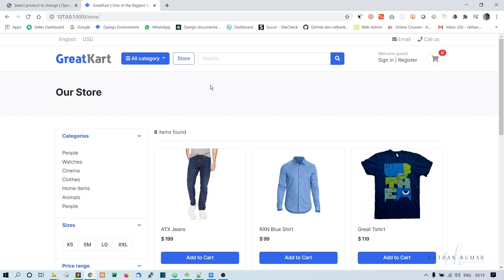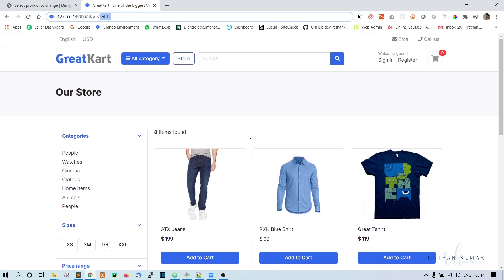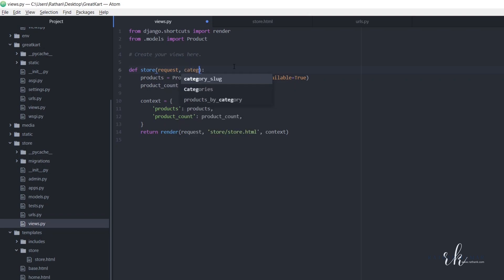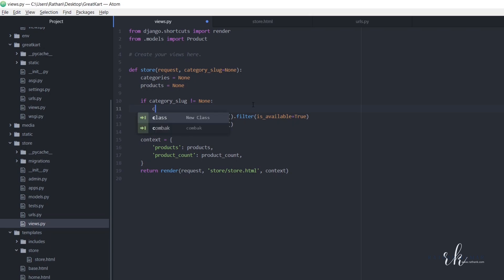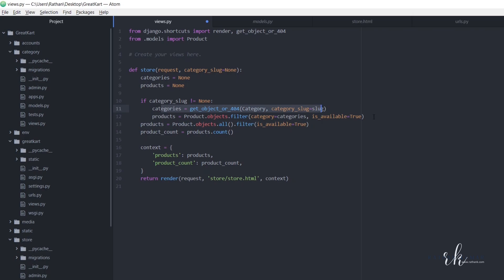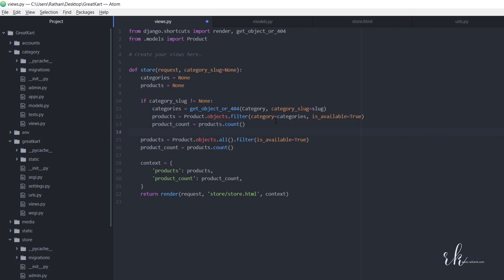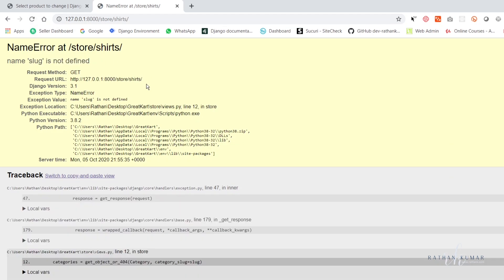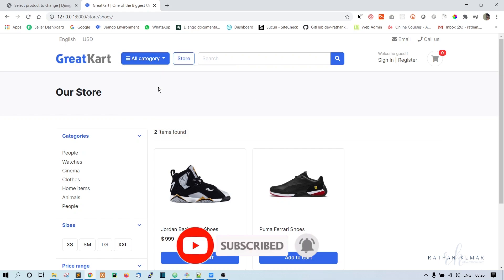Django Ecommerce Advanced Project - 19 Products by Category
Want to organize products by category? In this video, I’ll show you how to display products based on their category, making it easier for users to find what they’re looking for.